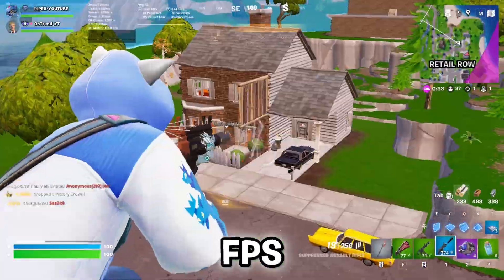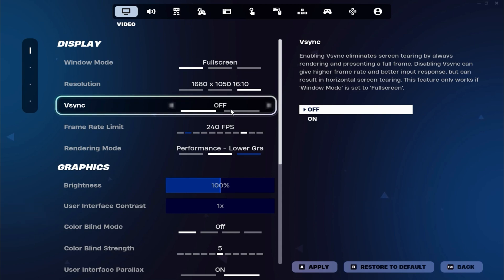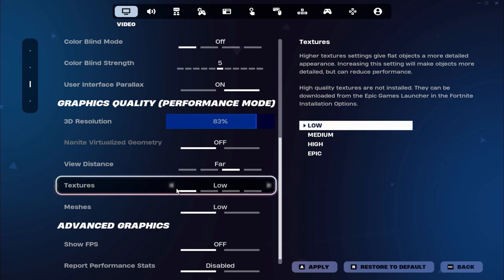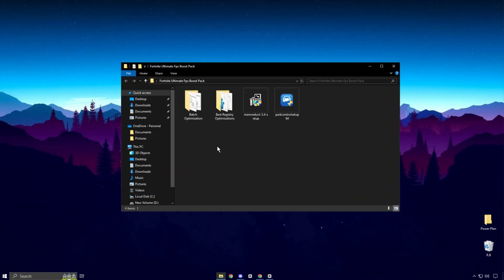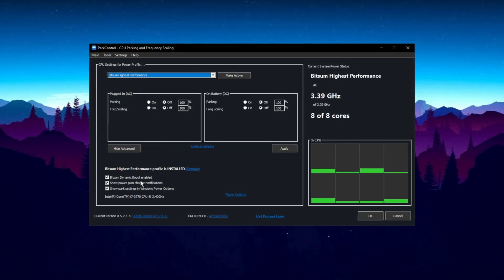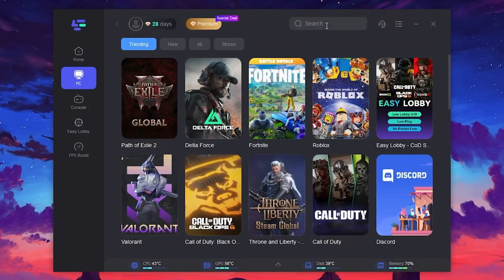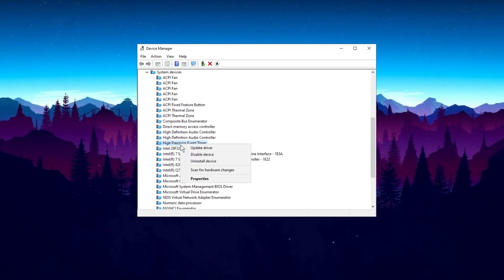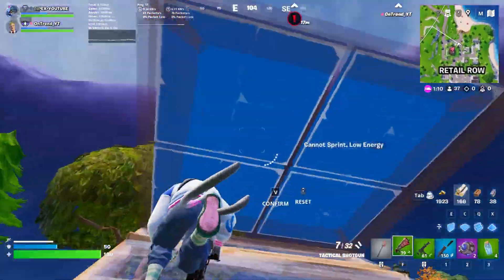Fortnite Chapter 6 Optimization Secrets for MAXIMUM FPS Boost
This is the ultimate Fortnite Optimization Guide for Fortnite Chapter 6 Season 1. With a new update, come new performance issues, so in this Fortnite settings guide I'm going to show you how to optimize Fortnite Battle Royale, and optimize Windows for the best possible FPS and input delay. After watching this Fortnite FPS Guide, hopefully you get an FPS boost and no delay.

Title: Fortnite Chapter 6 Optimization Secrets for MAXIMUM FPS Boost

Video Chapter:
0:00 - Fortnite Optimizations
0:19 - Fortnite Graphics Settings
2:43 - Epic Launcher Settings
3:14 - Fortnite Ultimate FPS Pack
3:53 - LagoFast (Lower Ping & FPS Boost)
6:24 - Disable HPET
7:00 - Windows Optimizations